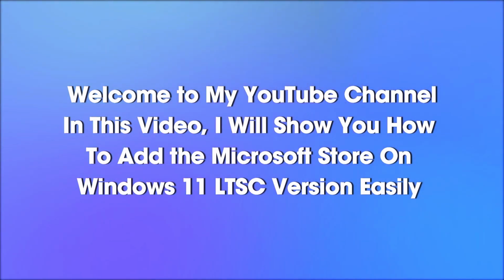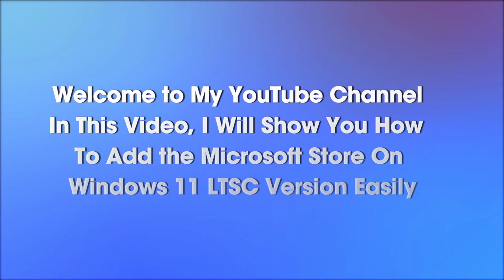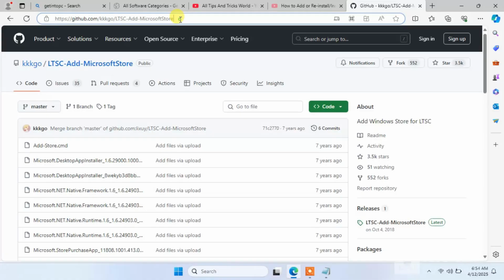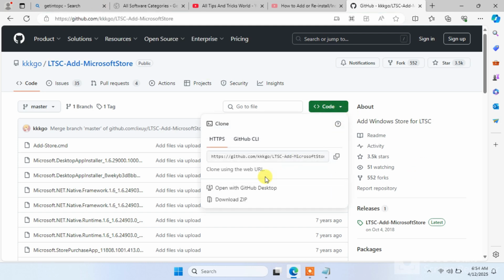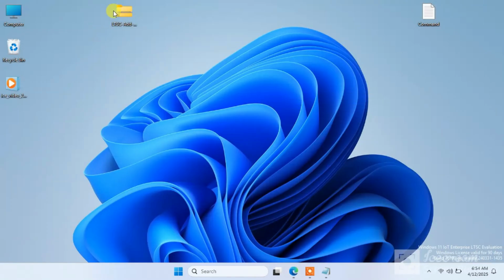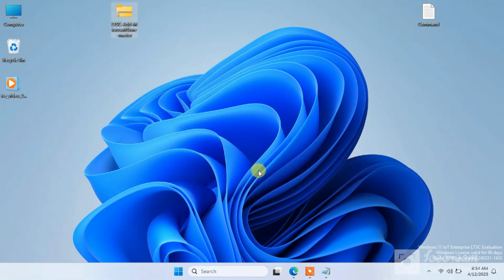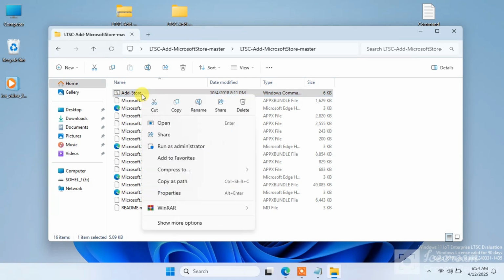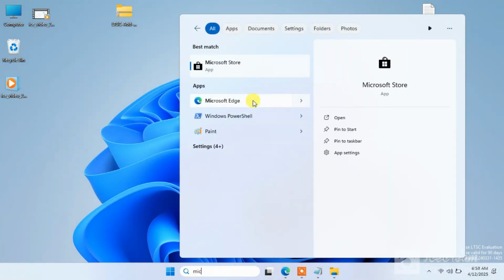How to Easily Install Microsoft Store on Windows 11 LTSC | Step-by-Step Guide (2025)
Are you using Windows 11 LTSC and missing the Microsoft Store? In this video, I'll show you exactly how to install the Microsoft Store on Windows 11 LTSC version quickly and safely

✔✔✔ What you’ll learn in this video:

✔ Add Microsoft Store is missing in LTSC

✔ How to safely install it step-by-step